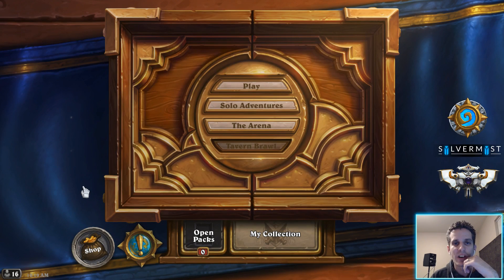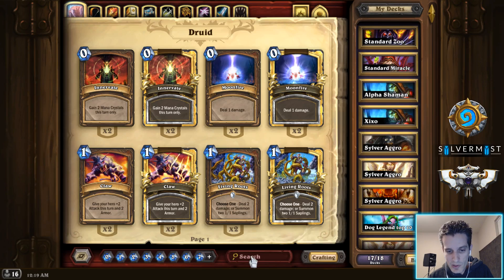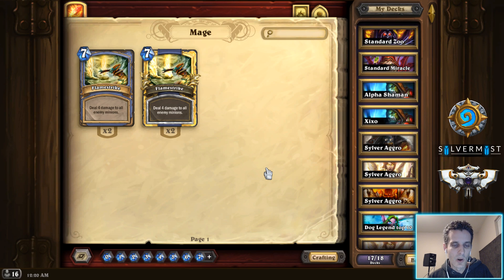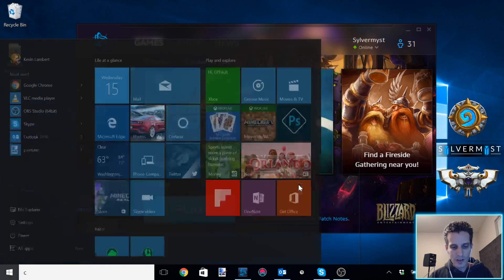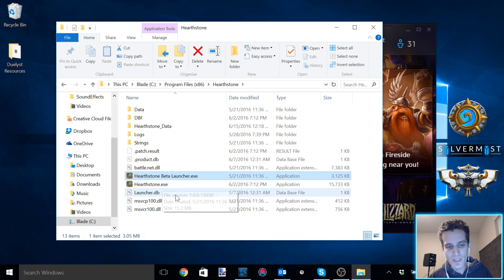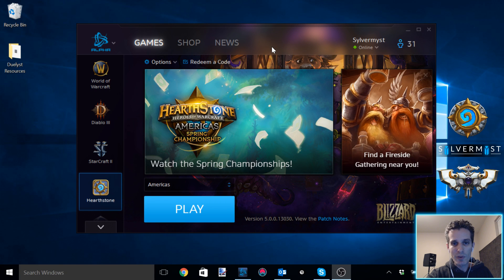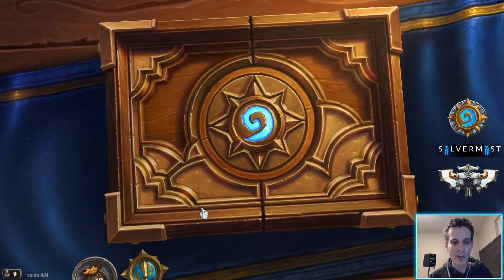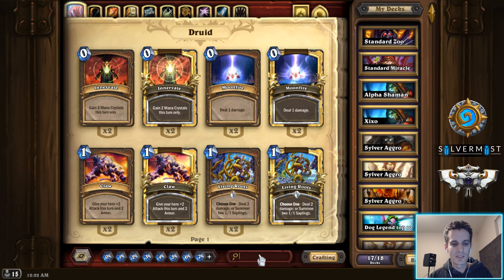Hearthstone Collection Search Box Bug - SOLVED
This will explain how to solve the bug in Hearthstone where the search box in the Collection page jumps from the bottom of the screen to the top and back. NOTE: This happens on non-touch screens as well as touch screens.